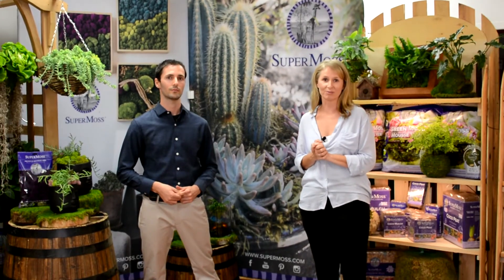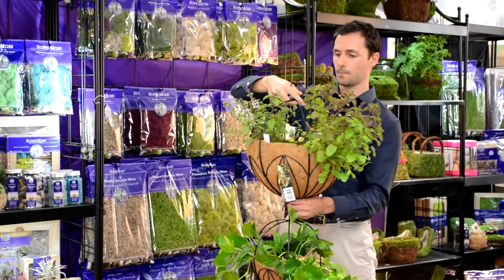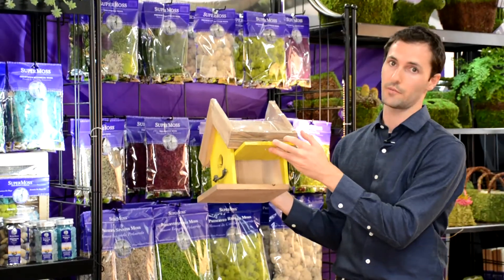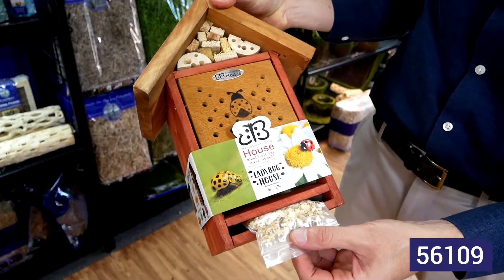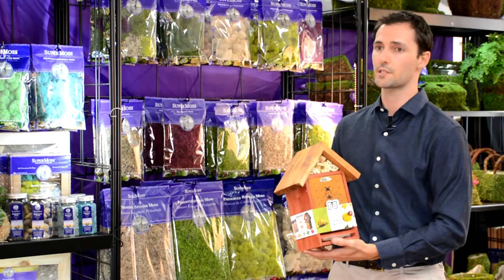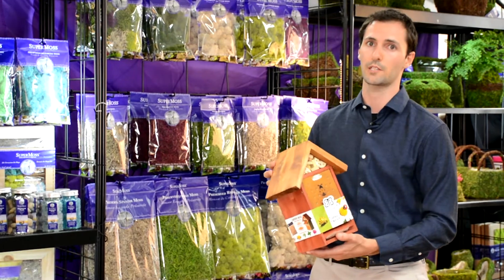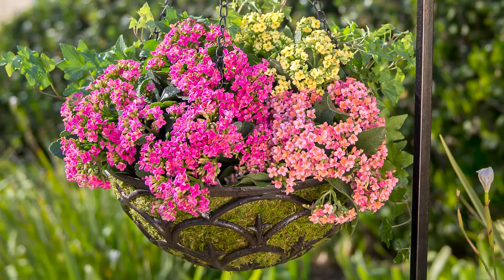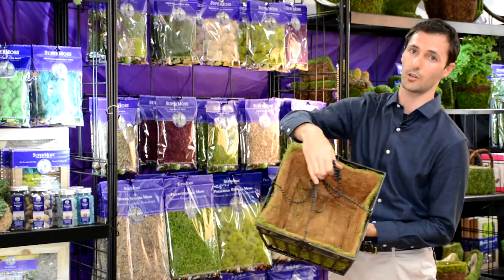SuperMoss New Items Video 1